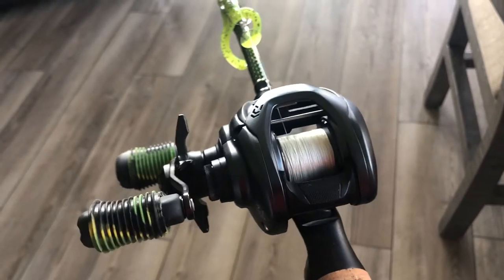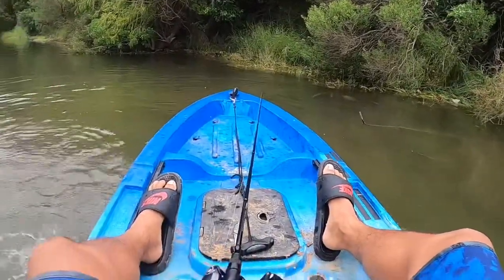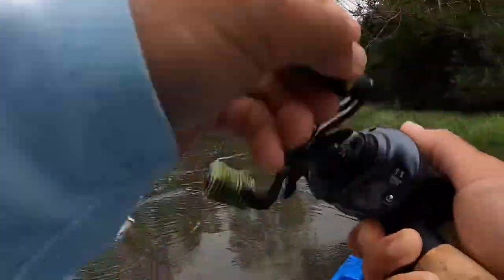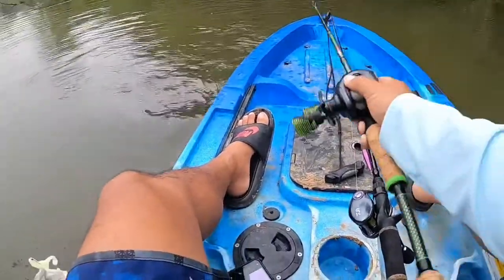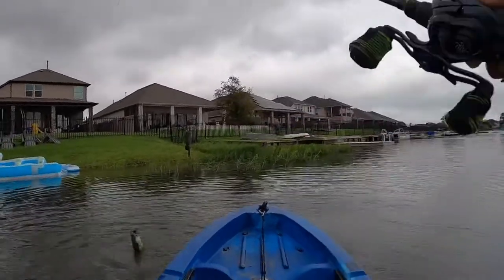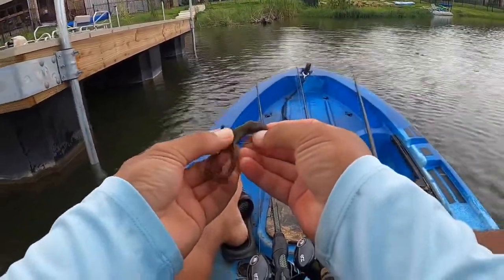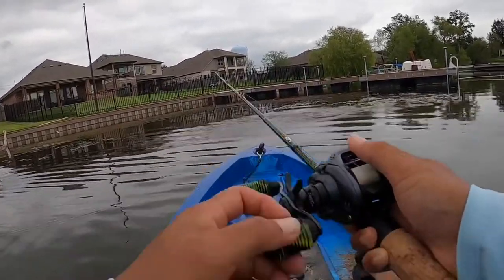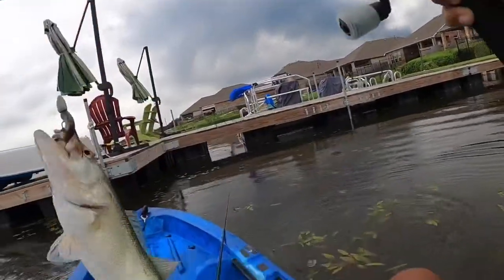A frog with a 1/0 Hook?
If you ever wondered about Z-man’s Little Finesse Frogz. You’ll appreciate this short video🤙

Gear
Reel: Daiwa Tatula Elite 7.1
Line: 10lb Nano Braid
Rod: Halo Fishing KSII Elite 6’10 Medium/Fast
1/0 EWG Gamakatsu

Bait
Zman Finesse Frogz
Netbait Mad Paca